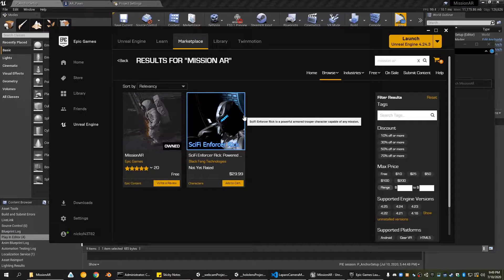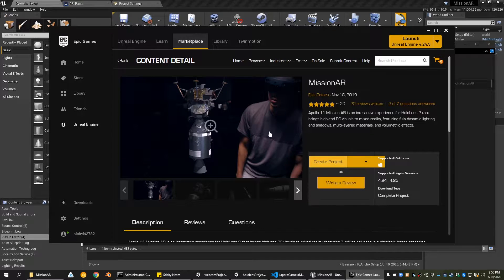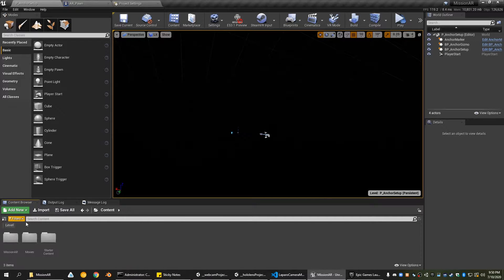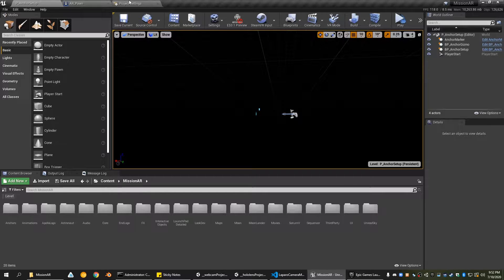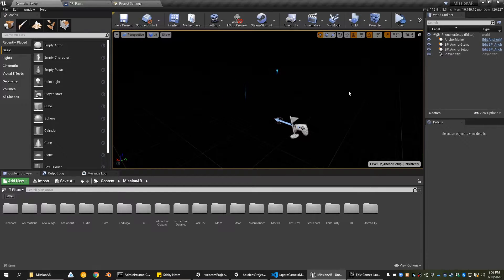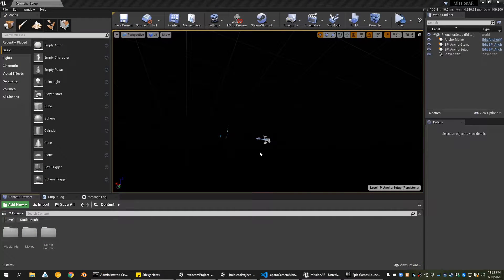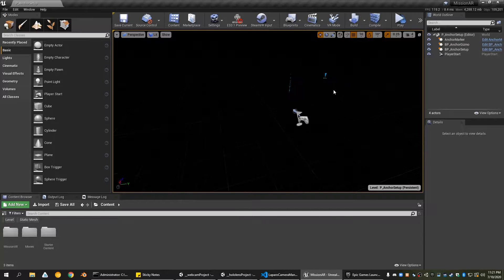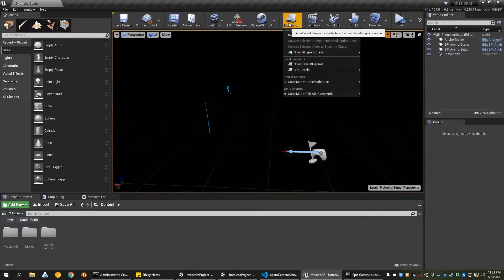Explaining the "MissionAR" HoloLens 2/UE4 Demo's Blueprint Code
my understanding of the Mission AR demo blueprint code (not including how exactly animations were created, since that would take forever)

sorry for brain-breaking moments. result of recording when tired

simulated it in VR using the same code since our HL2 was at the lab. Works fine on Vive Pro.